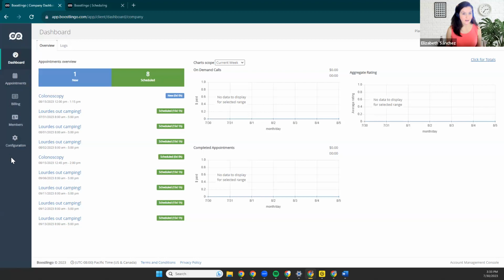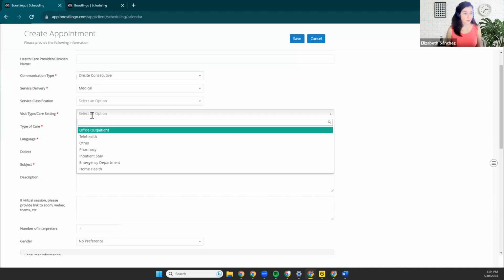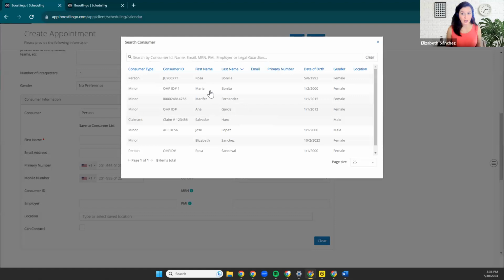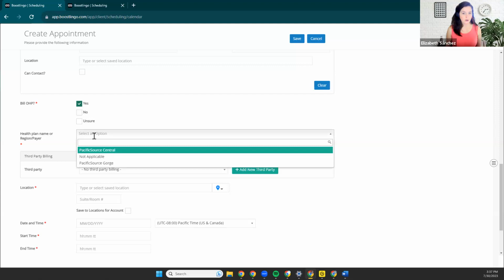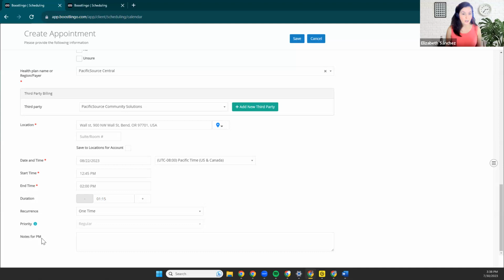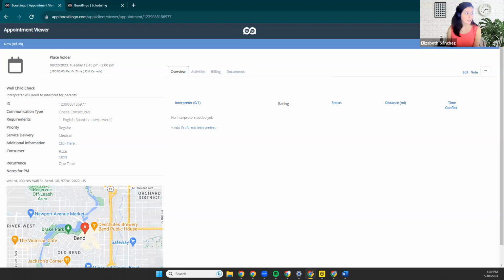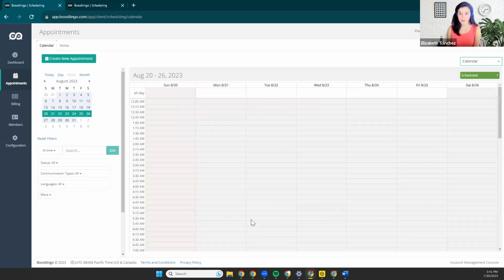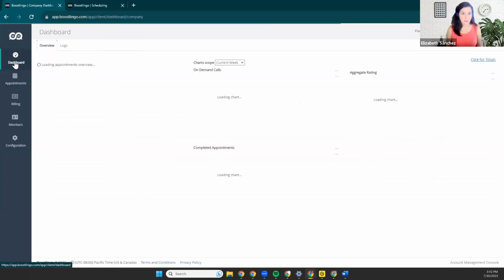Scheduling an Interpreter on E2S Scheduling Portal - Healthcare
Online scheduling portal that is HIPAA complaint and you have full control. This system allows us to have full transparency and with no error.

English 2 Spanish